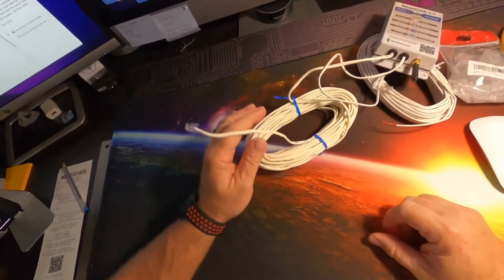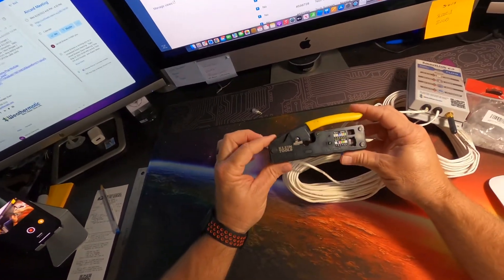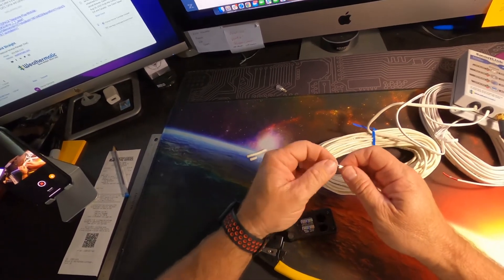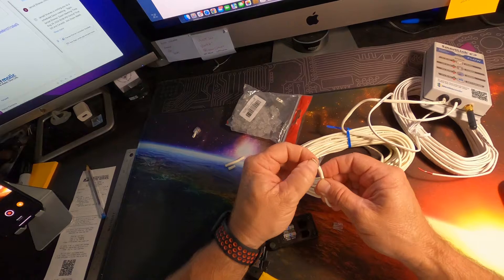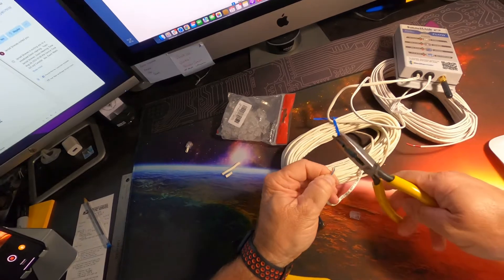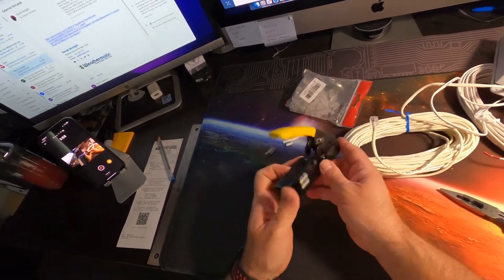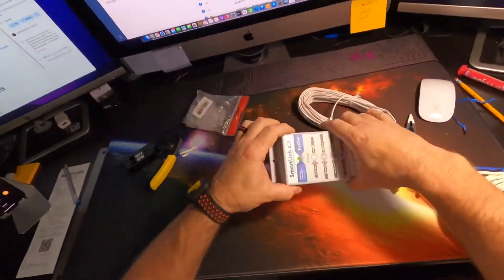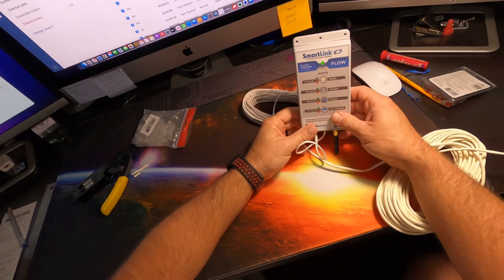How to cut and crimp an RJ11 connector on your extended version of the SmartLink Aircard￼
In this video I will demonstrate how to cut and replace the RJ 11 plug connector connected to the Cat3 cable of the SL-Aircard-EXT.

Klein Tools VDV226-107

Smiton RJ11 Connector